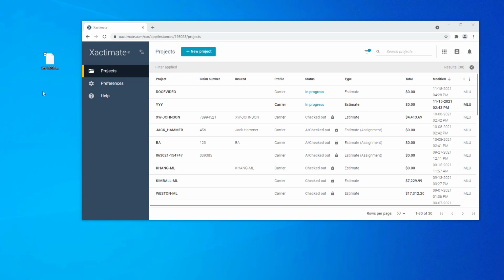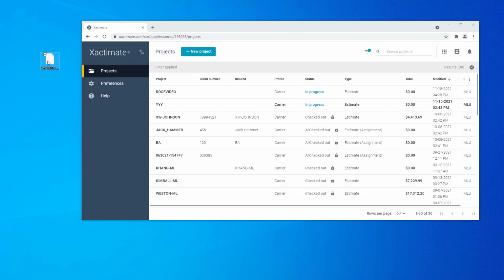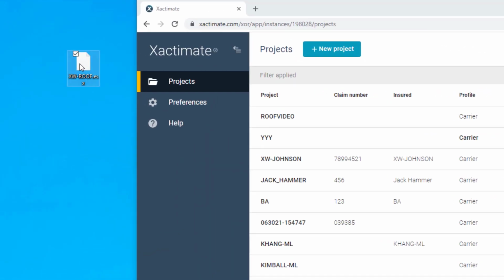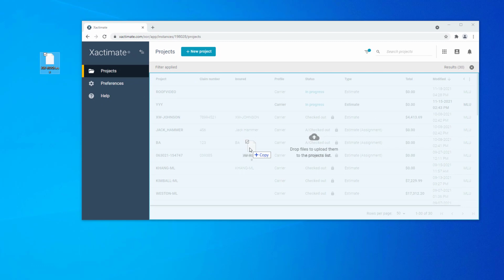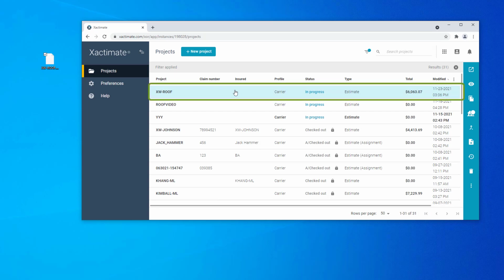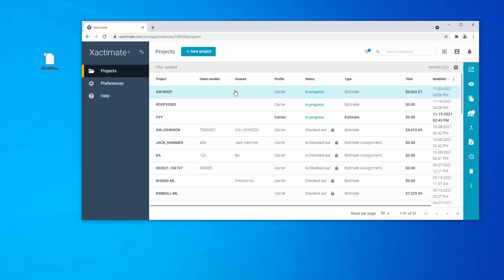Xpert Tip: Xactimate Online Project Import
Learn how to import projects with Xactimate Online.

0:00 Intro
0:40 Drag &Drop
1:11 Outro & Survey

Want to see other topics or have feedback? Let us know

importing projects into Xactimate online, how to use project import tools in Verisk software, managing claims data efficiently with Verisk tools, importing files for property estimators, insurance adjuster software solutions by Verisk, streamlining project imports for contractors, advanced features of property claims software